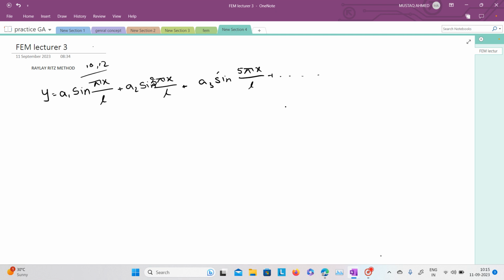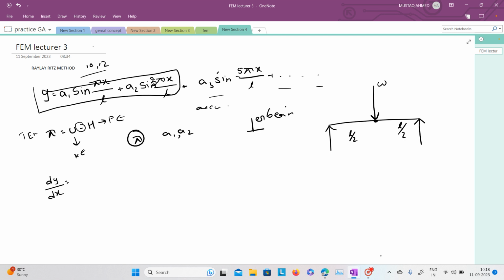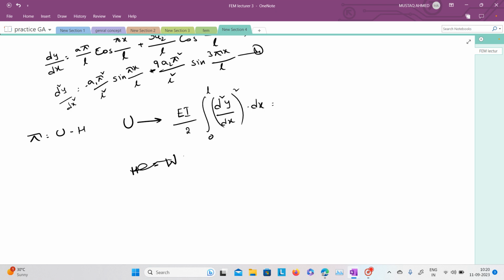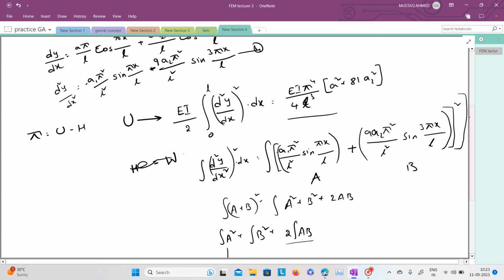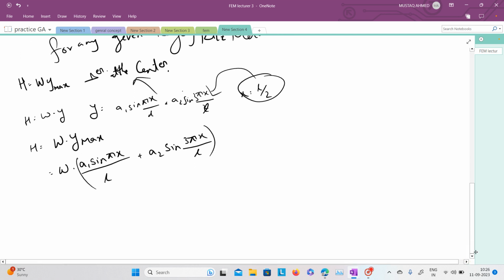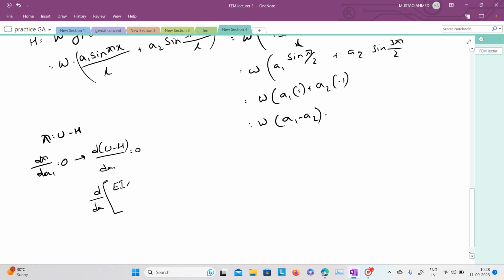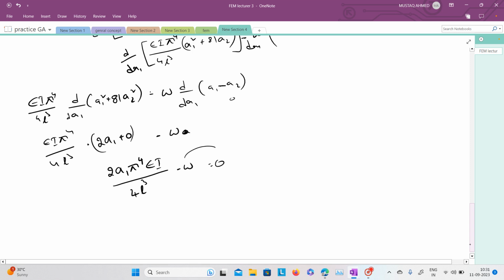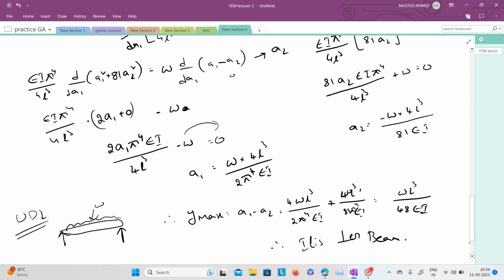Finite Element Method | LT-3 | RAYLAY RITZ METHOD